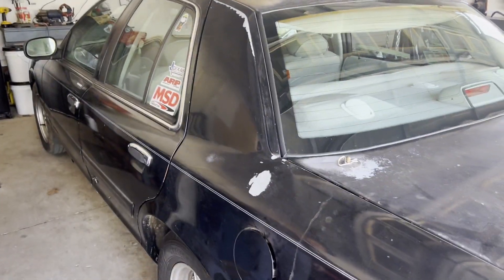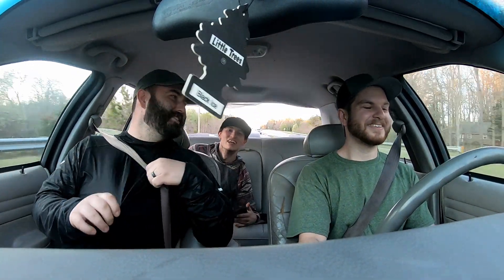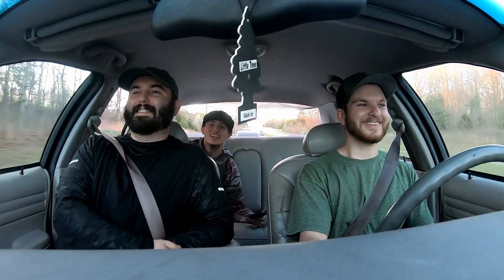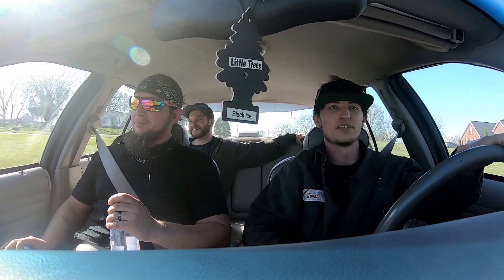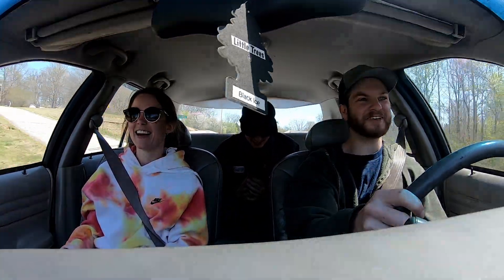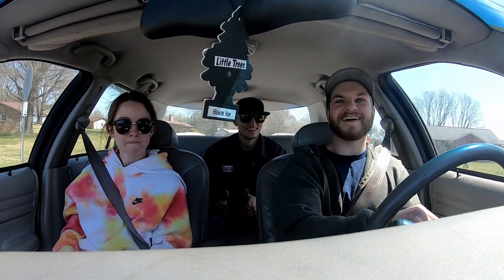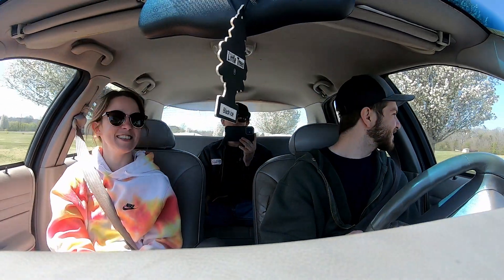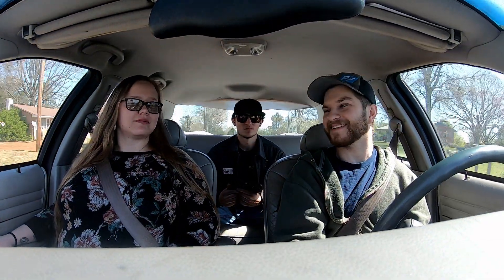We took our friends and family on a trip to Mexico in our LS Crown Vic!!!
We gave our friends and family a first ride in the crown vic before we take it to its first ever burnout contest at the Freedom Factory!